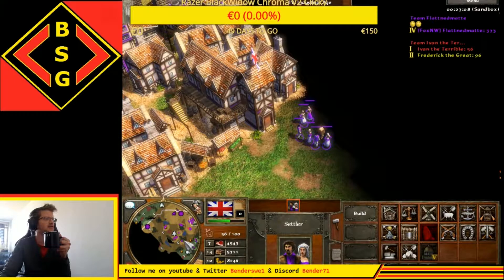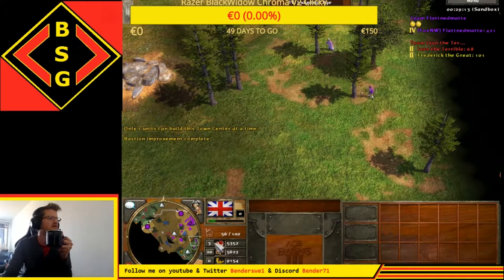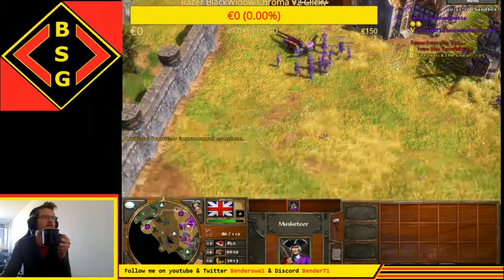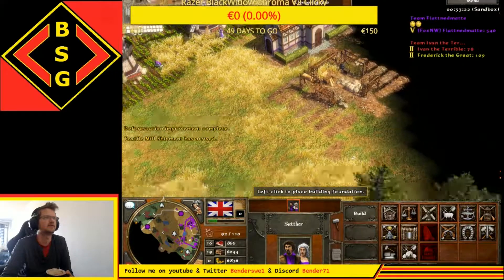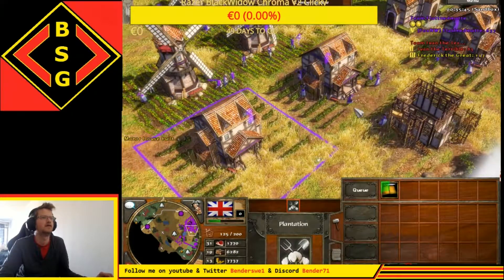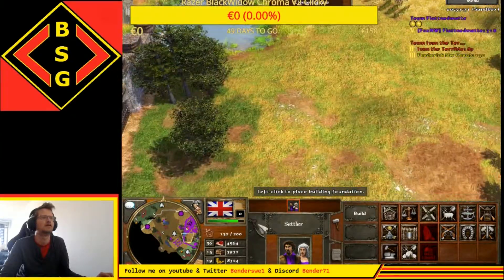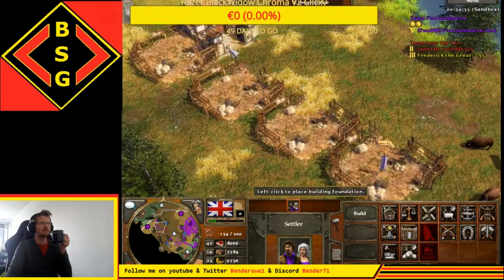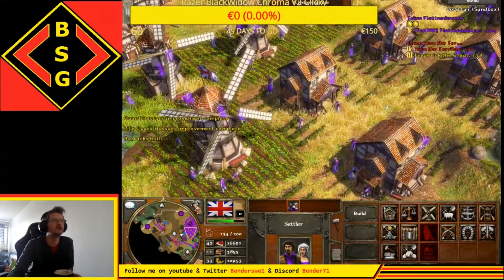AOE3 Bender style pt3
all new episode hope u guys like it 8-)